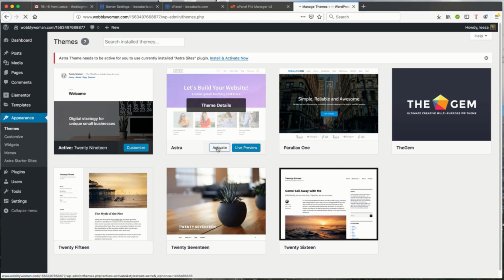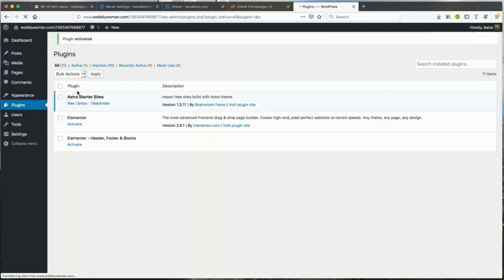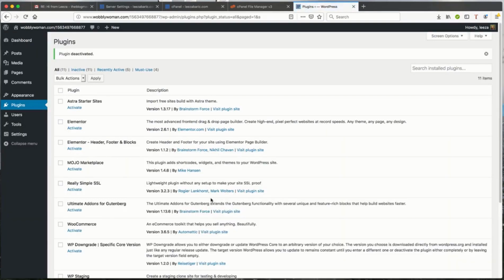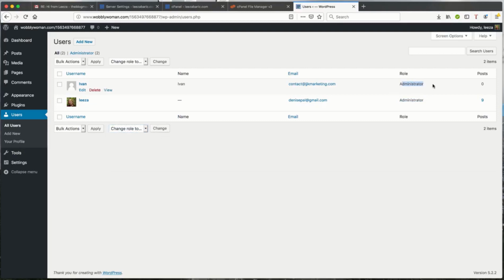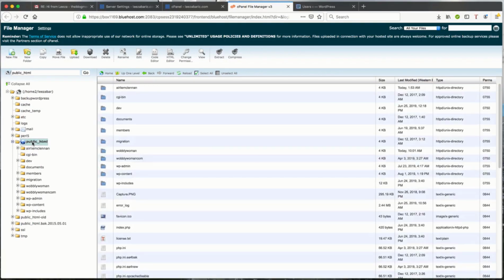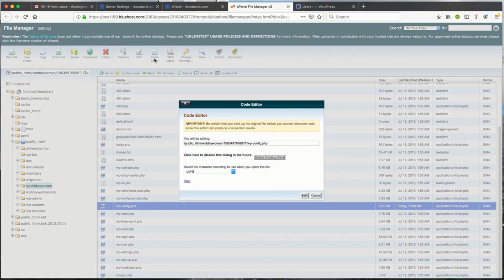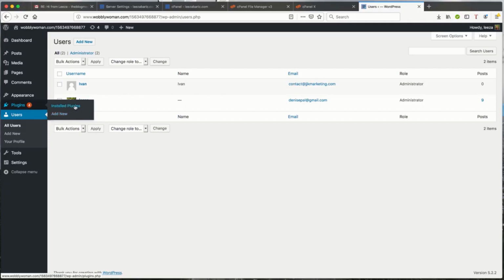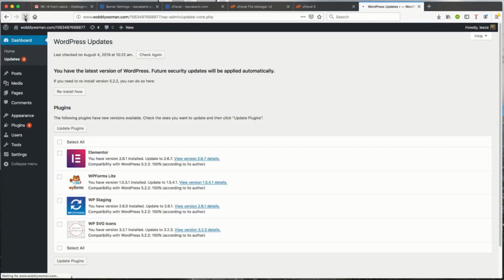How to Fix 'Add New Plugin Menu Not Showing' In WordPress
Are you unable to install and delete new plugins because the add new plugin menu is missing in WordPress? In this video, I will show you how to troubleshoot and fit it.